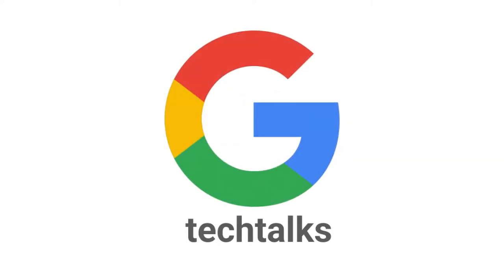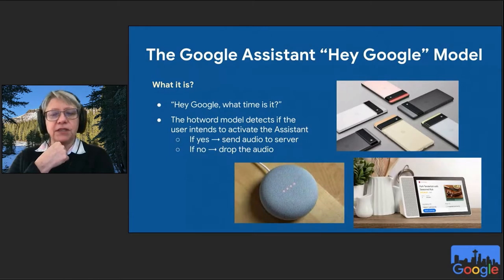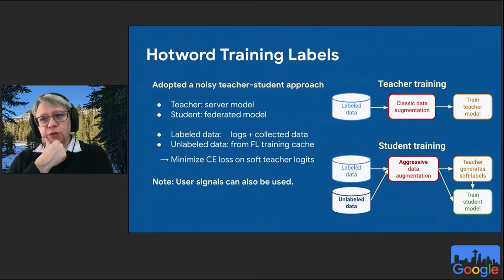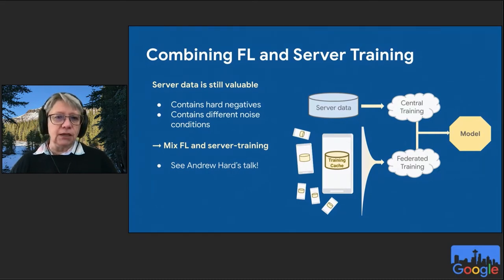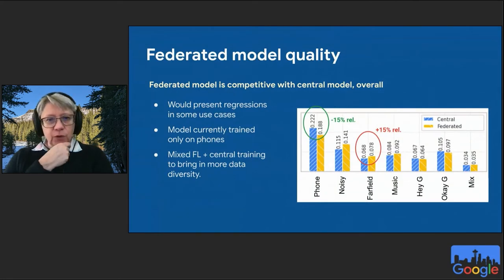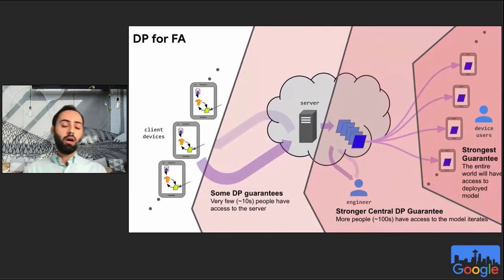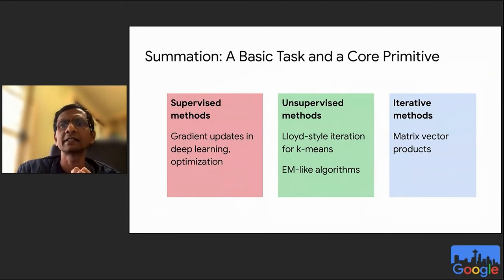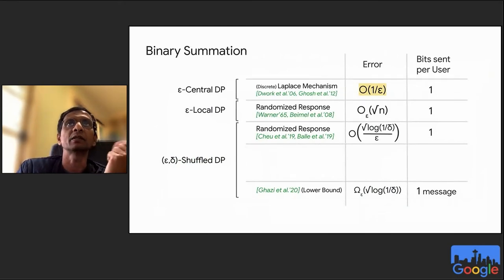Google Keynote: Federated Learning & Federated Analytics-Research, Applications, & System Challenges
A Google TechTalk, presented by Hubert Eichner, Francoise Beaufay, Ravi Kumar & Peter Kairouz, 2021/11/9
ABSTRACT:  An overview of federated analytics applications and algorithms,
federated learning applications and algorithms, and how we build an infrastructure and scale it.

About the Speakers:

Peter Kairouz, Google (moderator)
Peter Kairouz is a research scientist at Google, where he focuses on federated learning research and privacy-preserving technologies. Before joining Google, he was a Postdoctoral Research Fellow at Stanford University. He received his Ph.D. in electrical and computer engineering from the University of Illinois at Urbana-Champaign (UIUC).

Francoise Beaufay, Google
Françoise Beaufay is a Distinguished Scientist at Google, where she leads a team of engineers and researchers working on speech recognition and mobile keyboard input. Her area of expertise covers deep learning, language modeling and other technologies related to natural language processing, with a recent focus on privacy-preserving on-device learning. Françoise studied Mechanical and Electrical Engineering in Brussels, Belgium. She holds a PhD in Electrical Engineering and a PhD minor in Italian Literature, both from Stanford University.

Hubert Eichner, Google
Hubert Eichner received his PhD from Max-Planck Institute of Neurobiology in Theoretical Neuroscience then joined Microsoft to work on embedded speech recognition. He is currently serving as overall tech lead for Google's production Federated Learning platform.

Ravi Kumar, Google
Ravi Kumar has been a research scientist at Google since 2012. Prior to this, he was at the IBM Almaden Research Center and at Yahoo! Research. His interests include algorithms for massive data, privacy, and the theory of computation.